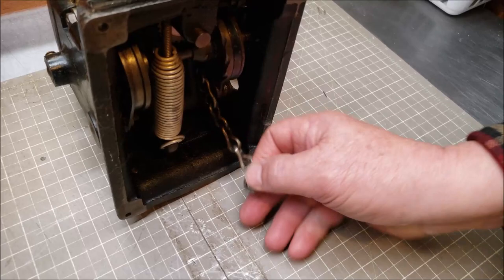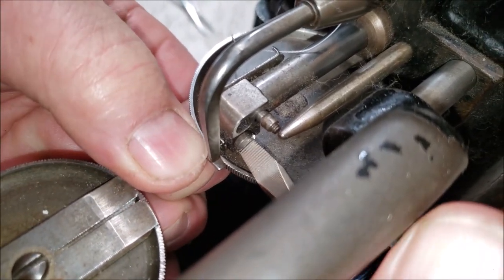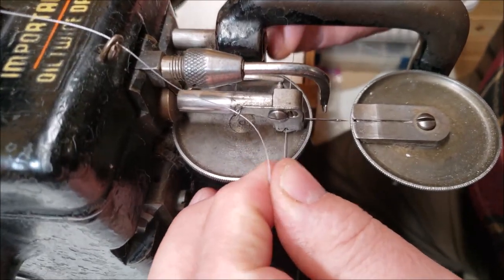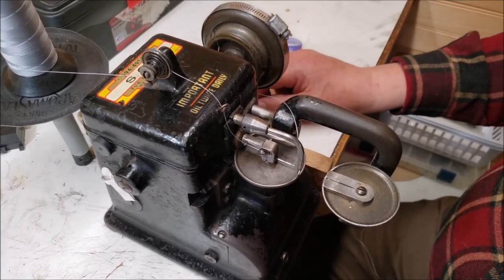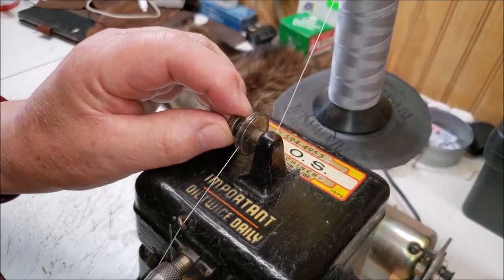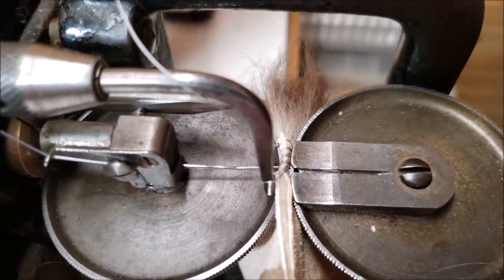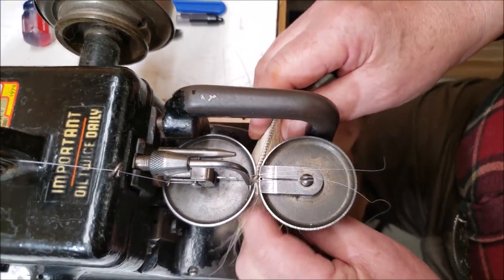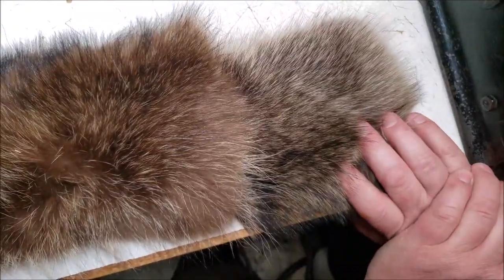Fur Sewing Machine Demo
Interested in a fur machine, or supplies.